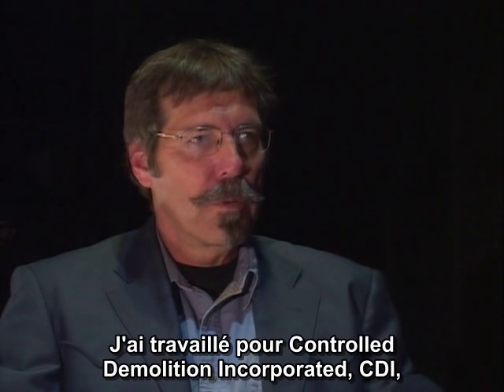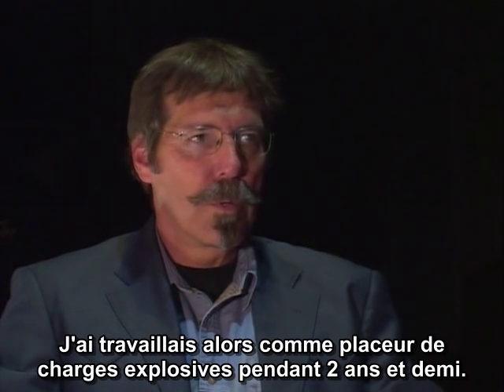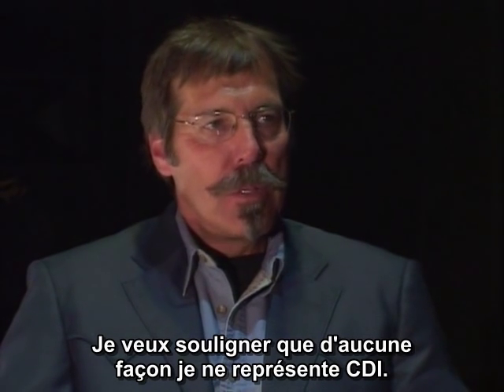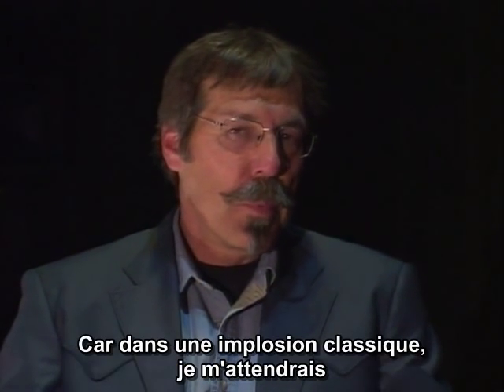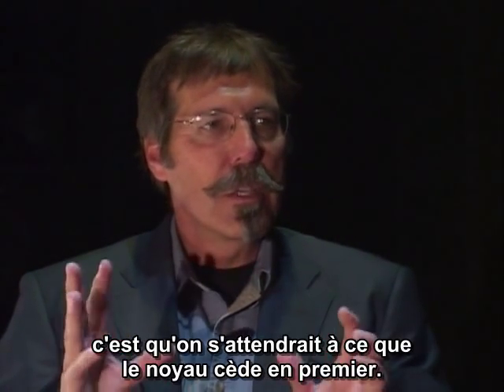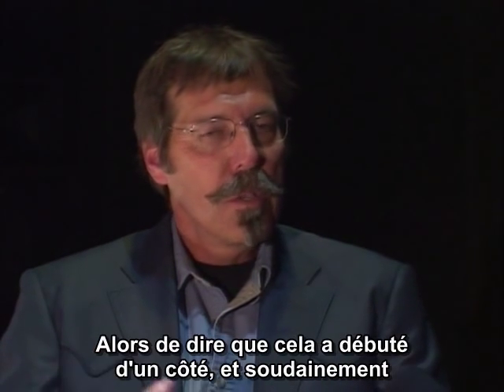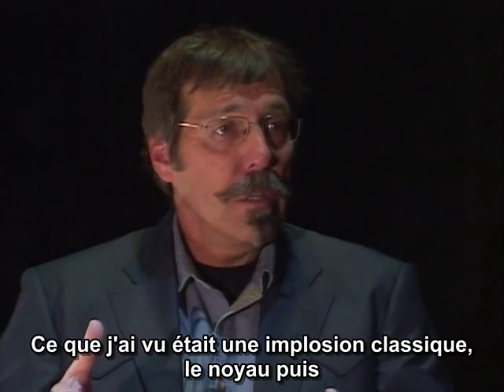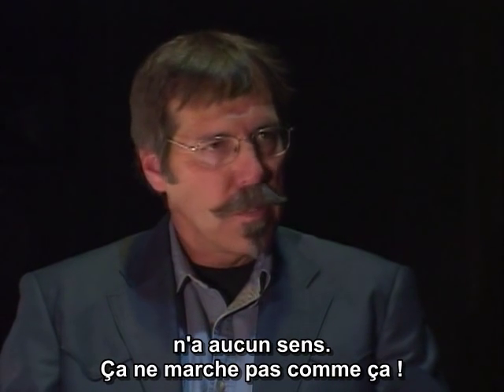Les Experts se prononcent - Interview avec Tom Sullivan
Tom Sullivan - Placeur de charges ayant travaillé pour Controlled Demolition Inc (CDI) - French